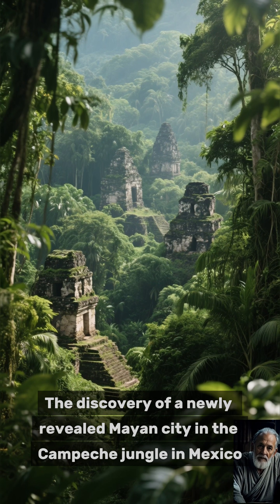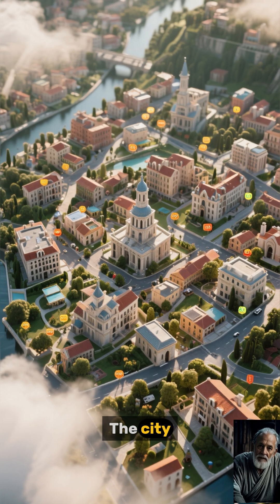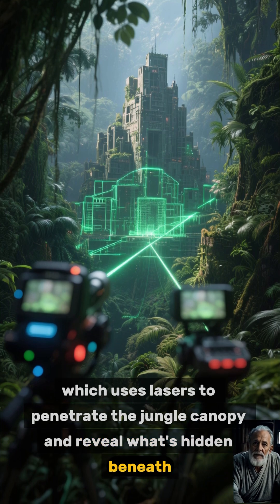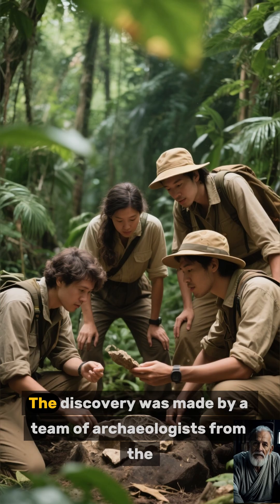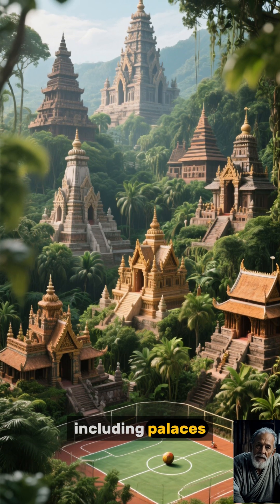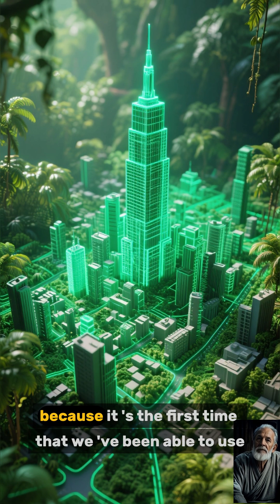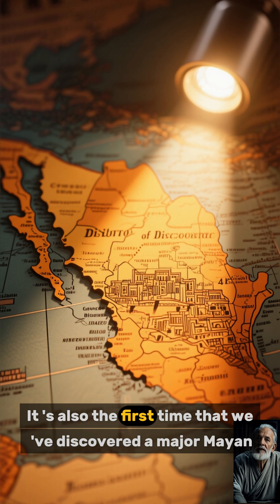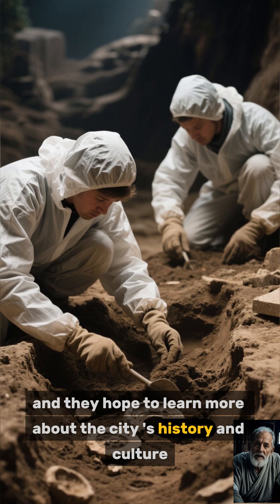Valeriana – Hidden Mayan Metropolis Unearthed | Facts in 60 Seconds | AG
Discover history, science, and wonders of the world in just one minute! From ancient civilizations to prehistoric giants, and from engineering marvels to modern supercars, AG brings knowledge fast, fun, and visual. 🚀
Deep within the dense rainforests of Campeche, Mexico, a vast and sophisticated Mayan city has been rediscovered—Valeriana. Revealed using LiDAR laser mapping, this ancient metropolis spans approximately 47 square miles and includes over 6,500 structures such as pyramids, plazas, ball courts, reservoirs, and architectural "E-Group" alignments dating back to around AD 150, predating the Classic Maya era WIRED
Wikipedia
Valeriana’s astonishing complexity places it among the most densely populated Mayan centers—comparable only to Calakmul—with an estimated population of 30,000 to 50,000 between 750 and 850 AD
Wikipedia
El País
. Discovered unexpectedly through a lidar survey originally intended for forest mapping, this city challenges long-held views of Mayan urbanism and highlights the transformative power of modern technology in archaeology
EL PAÍS English
AP News

In this Facts in 60 Seconds short, AG brings the wonder and scale of Valeriana to life—revealing how Maya civilization thrived in the jungle long beyond what was imagined. Stay curious, stay inspired—discover the past with AG! 🚀

Stay curious. Stay inspired. Stay with AG. 🌍